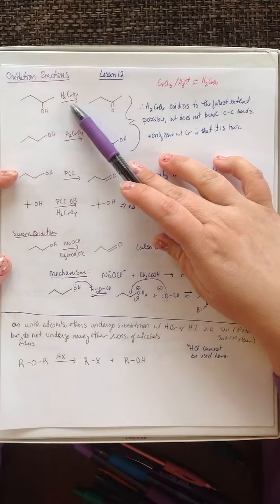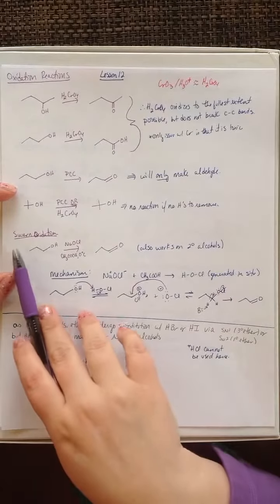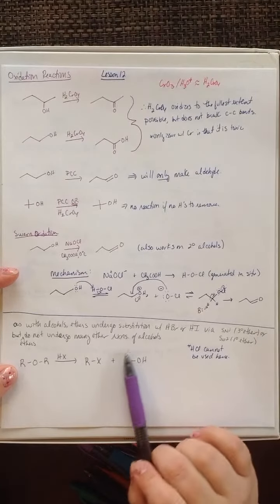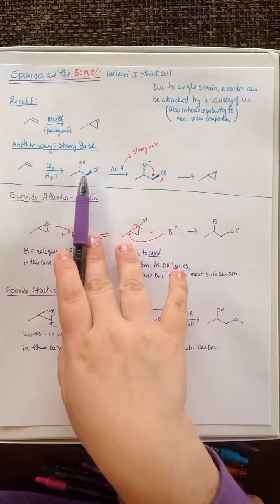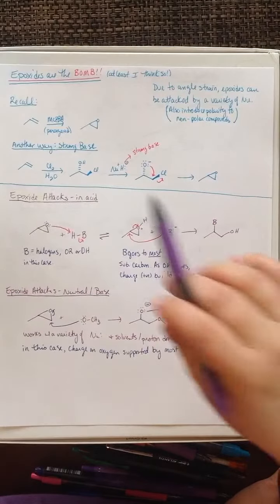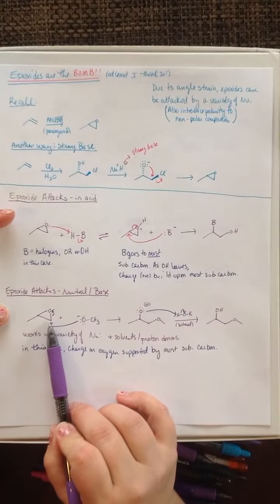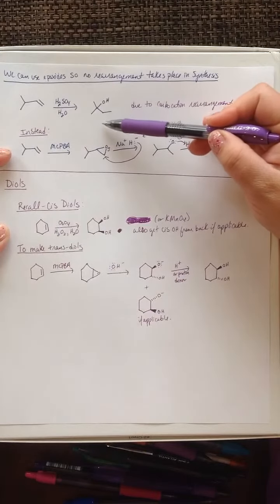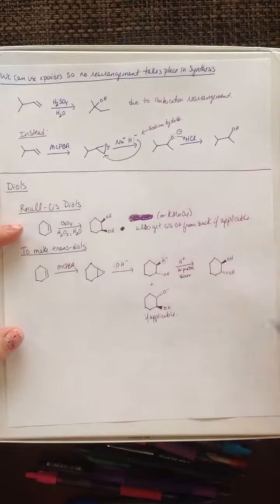Orgo 2 Lesson 12